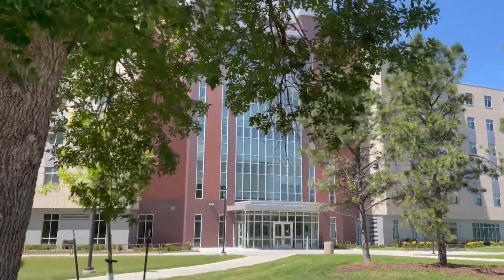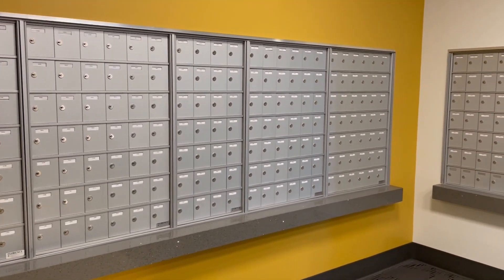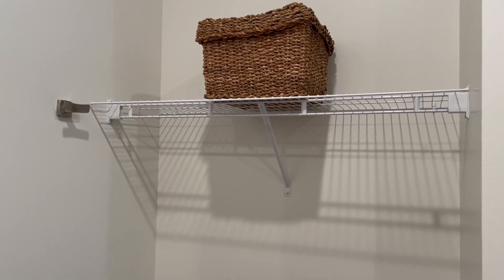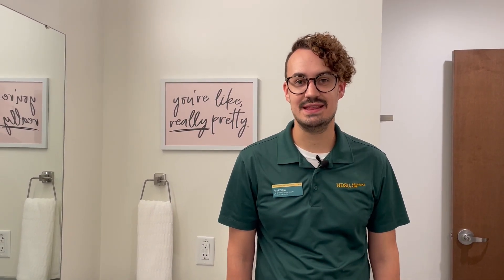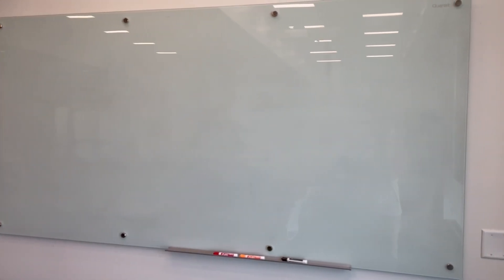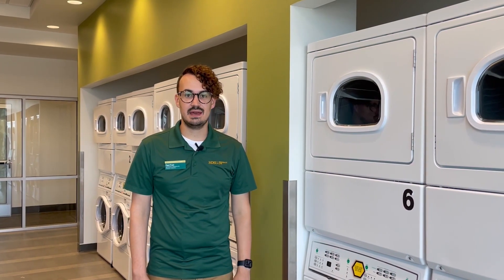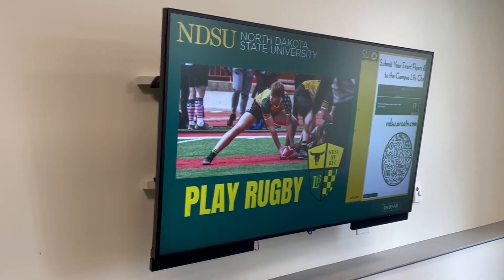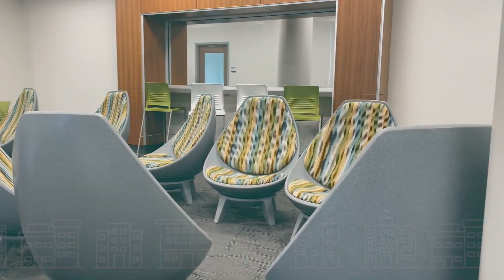NDSU Cater Hall Tour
Take a tour of Cater Hall!